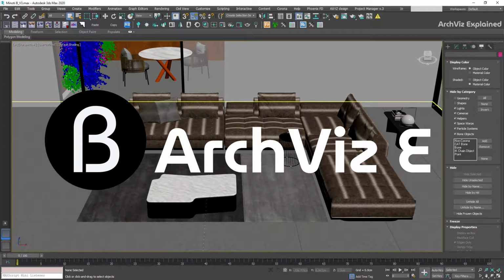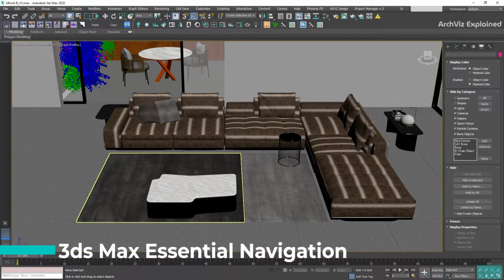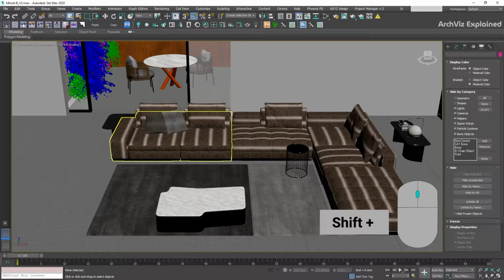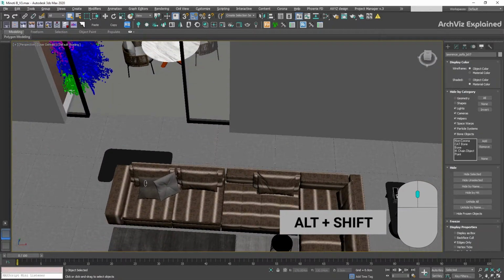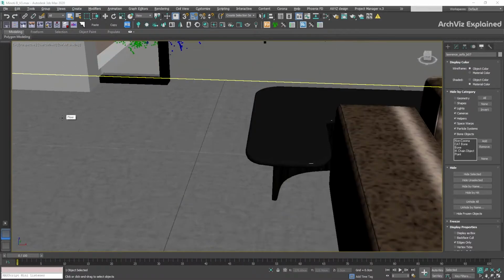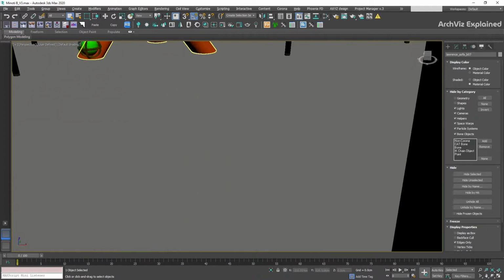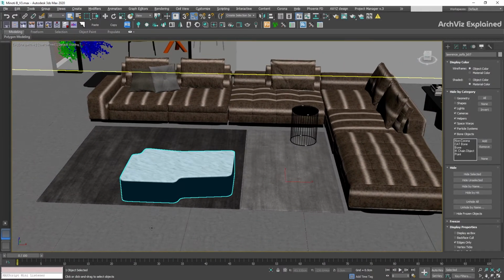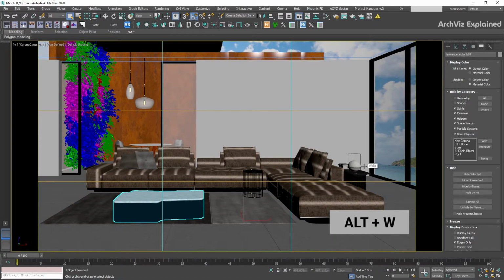3ds Max Essential Scene Navigation Tools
Learn how to use the 3ds Max Navigation tools
SKIP AHEAD ⏩
00:00 Intro
00:10 Panning View options
00:33 Rotation View options
00:55 Zoom View options
01:17 Using the Z key shortcut for Zoom
01:36 Maximize Viewport Toggle
01:52 Conclusion